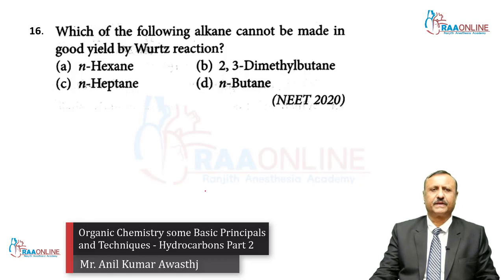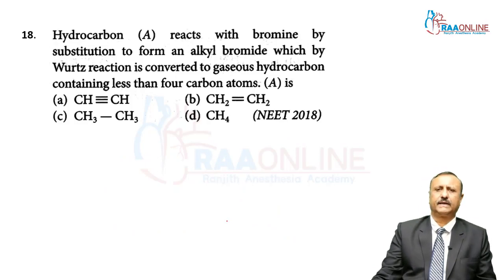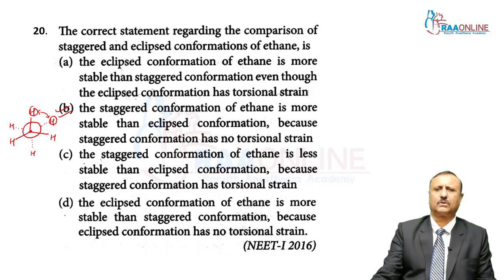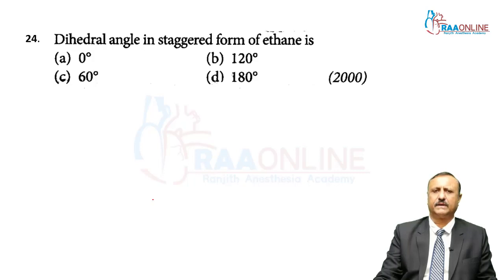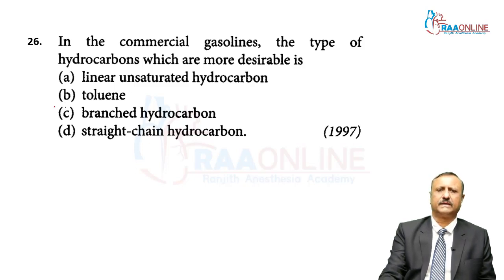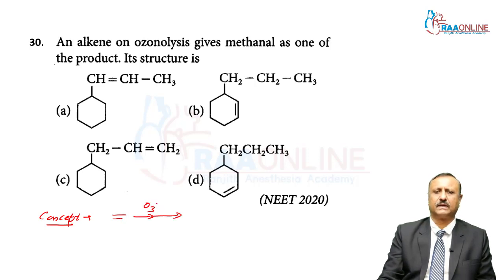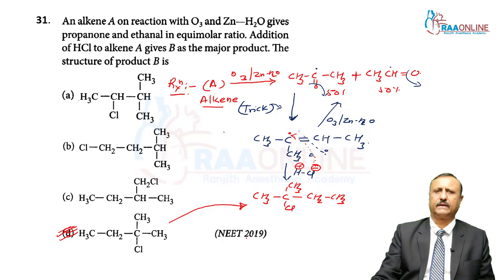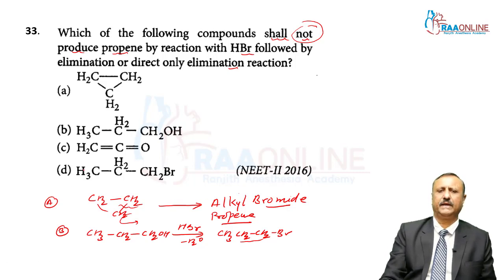Chapter - 6 Organic Chemistry Some Basic Principals and Techniques Hydrocarbons Part 2